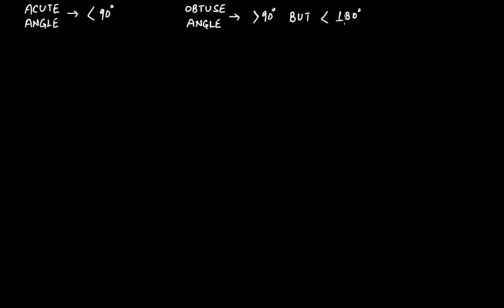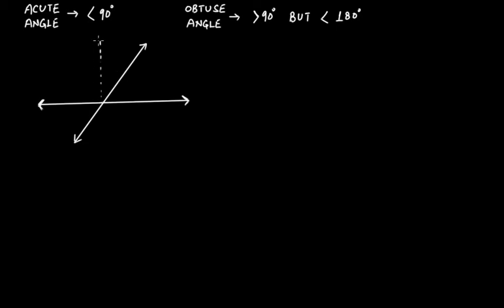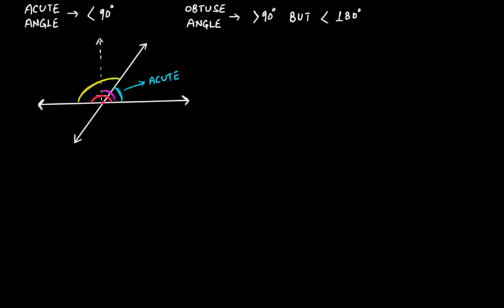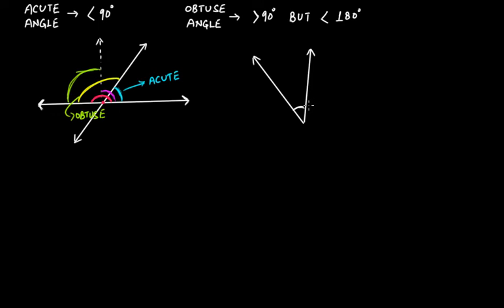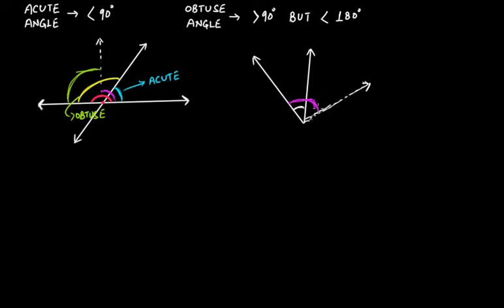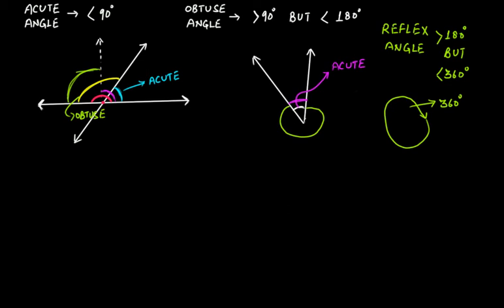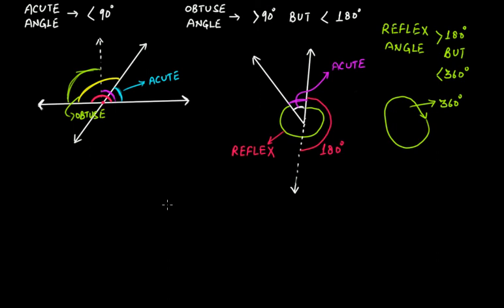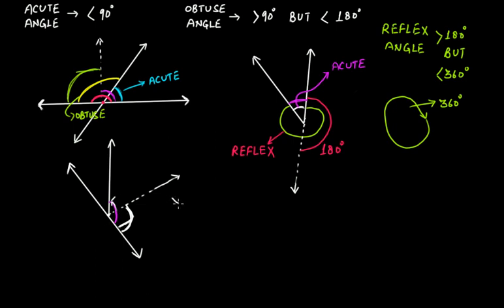How to Classify whether an Angle is Right, Acute, Obtuse, Straight or Reflex? Part -1 || Grade 6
In this video lecture we discuss the following:
How to classify whether an angle is right, acute, obtuse, straight or reflex?